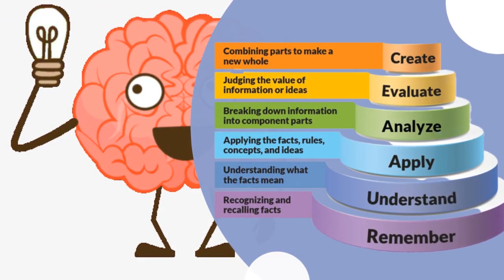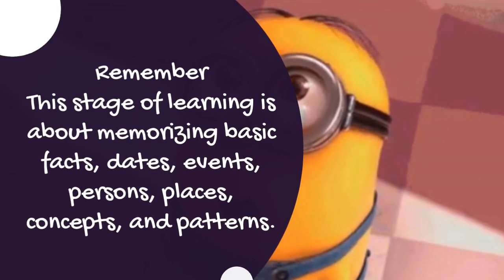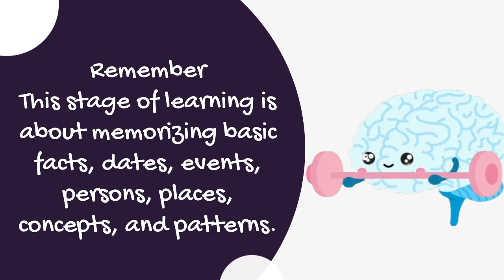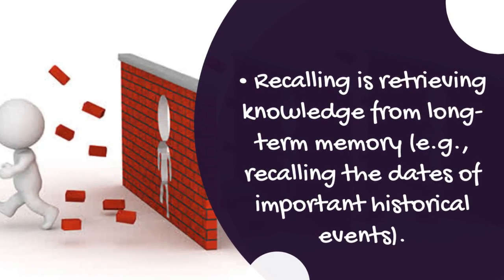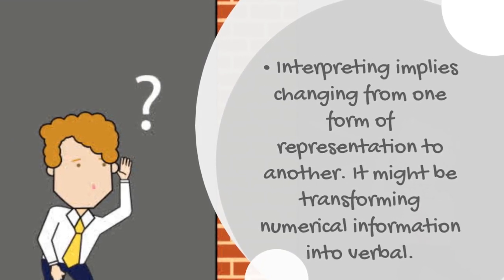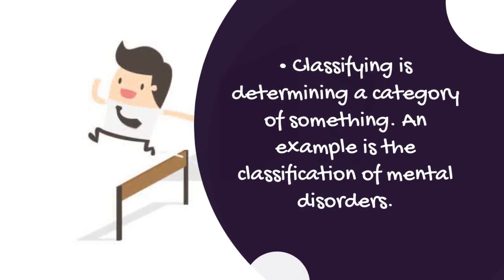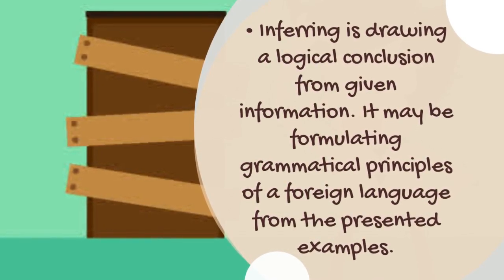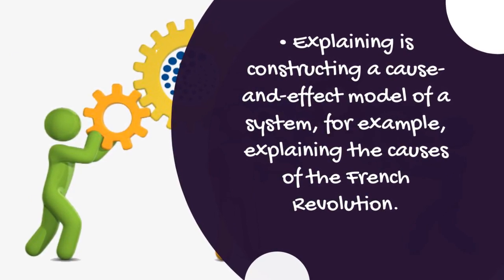Blueprint Assessment I 6 I part II